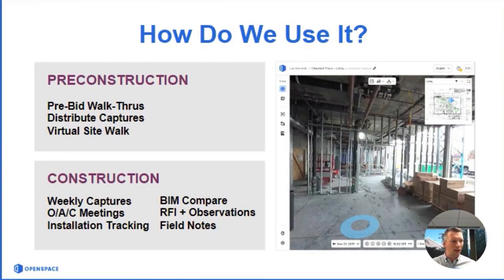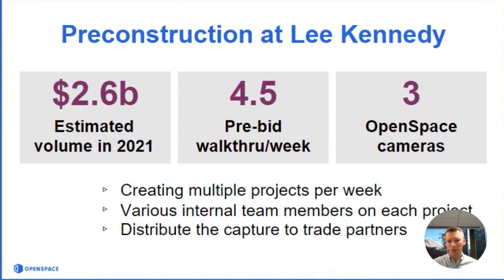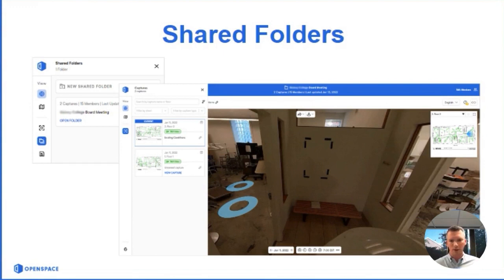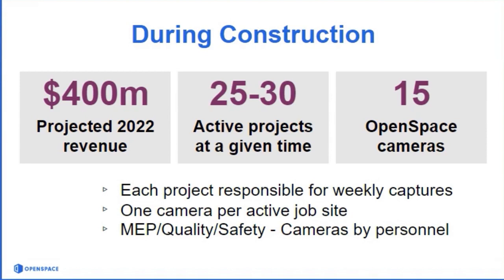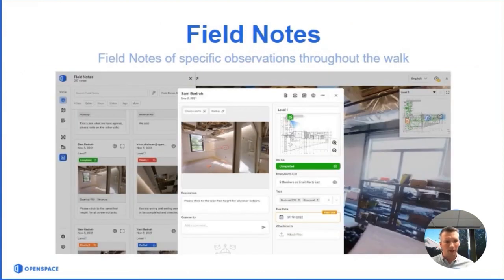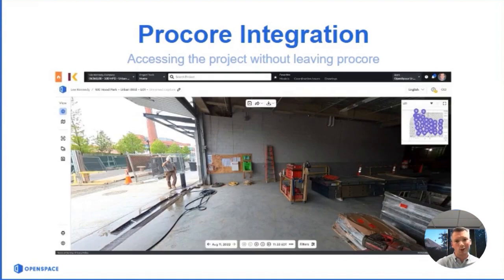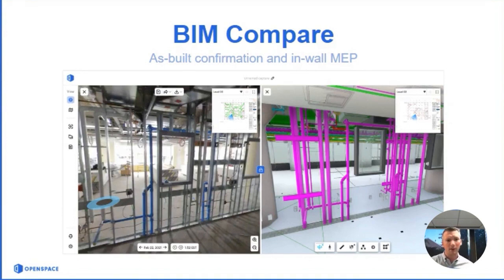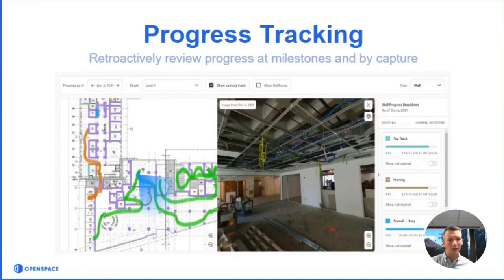Using Reality Capture Throughout the Lifecycle of a Construction Project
OpenSpace reality capture technology adds significant value at every stage of construction. In this brief video, Christopher O'Neil, Director of VDC at Lee Kennedy Company, explains how the company uses OpenSpace to optimize operations across the lifecycle of all construction projects, starting with preconstruction.

Learn how Lee Kennedy uses OpenSpace to:

Expedite pre-bid walk-throughs and keep bids competitive
Improve project management and coordination with shared folders
Document dozens of active projects efficiently with weekly captures
Simplify observations and field notes leveraging the Procore integration
Accelerate approvals in weekly OAC meetings
Compare BIM to jobsite conditions, track progress, and see behind walls currently and at any milestone

At OpenSpace, we’re on a mission to bring new levels of transparency to construction. We combine simple off-the-shelf 360° cameras, computer vision, and AI to make it incredibly easy to capture a complete visual record of a jobsite, share it via the cloud, and track progress remotely. Our customers have used the platform to capture more than ten billion square feet of jobsite imagery in over 600 million images of active construction projects, from jobsites in 91 countries across five continents.